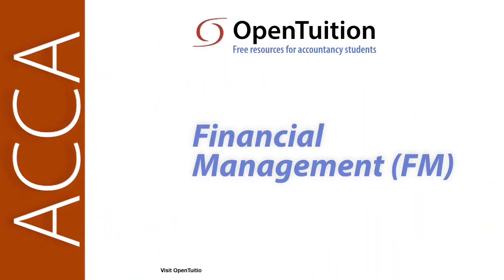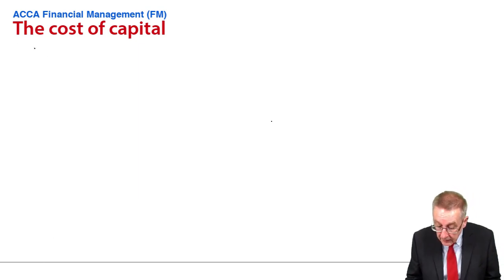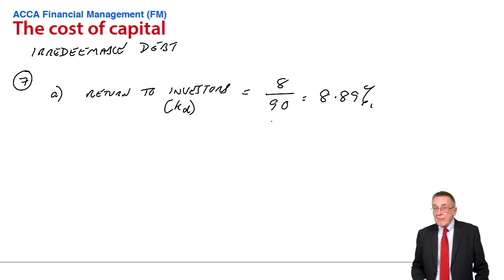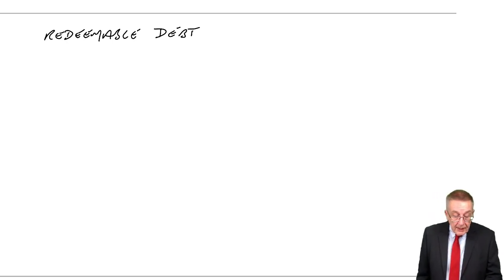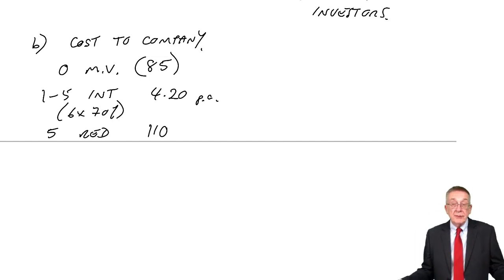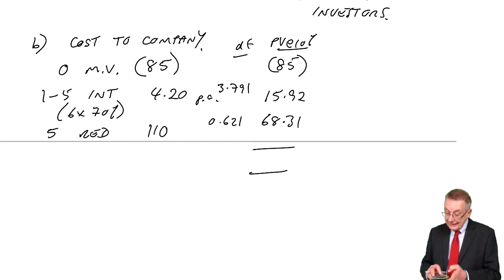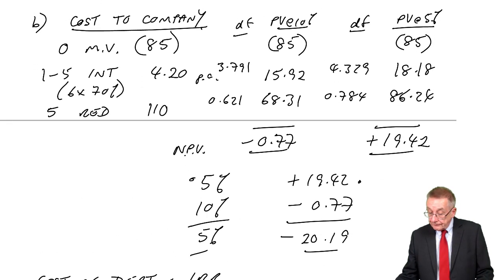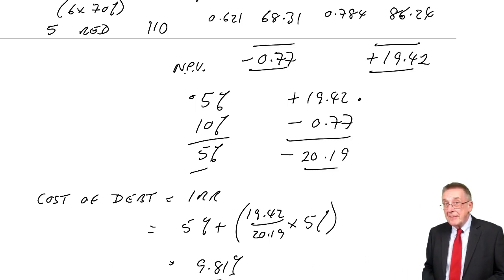The cost of capital – Cost of debt - ACCA Financial Management (FM)